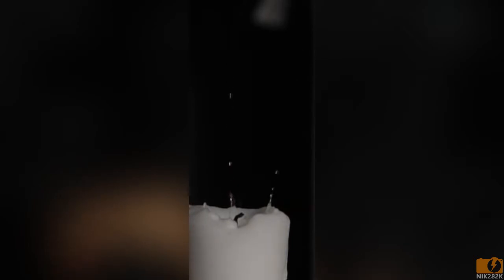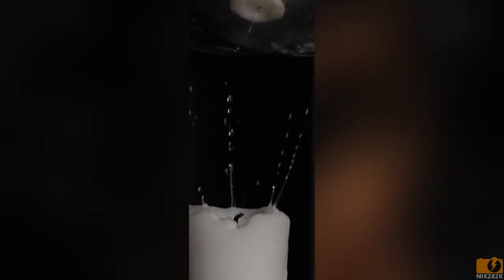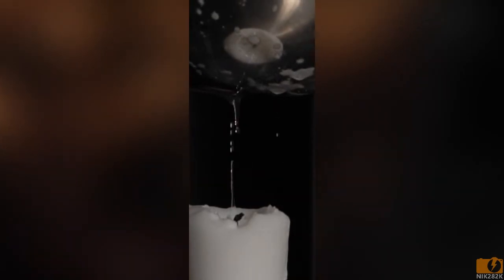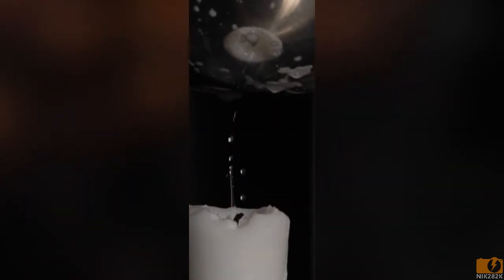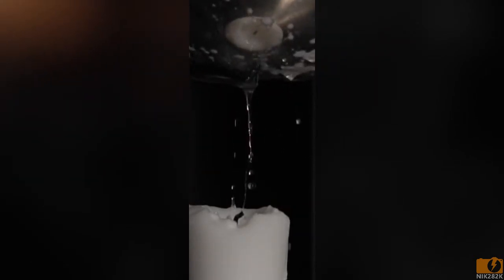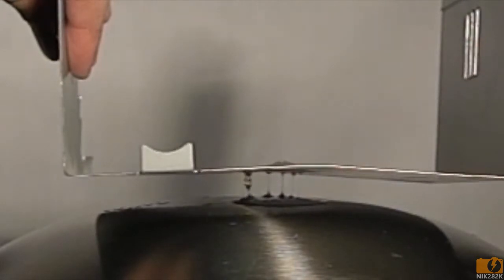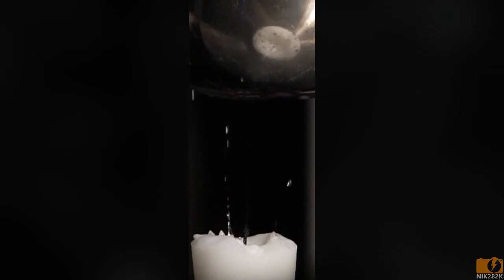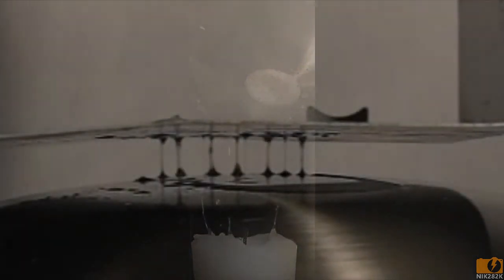High Voltage Levitation - Extra Footage